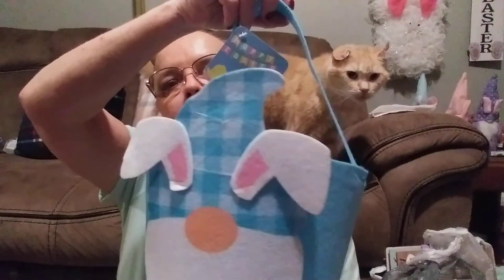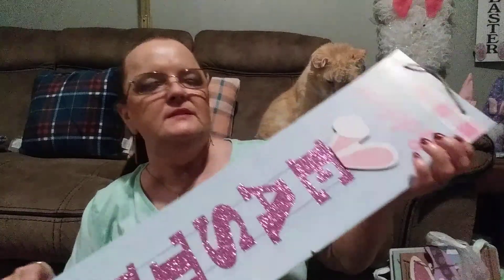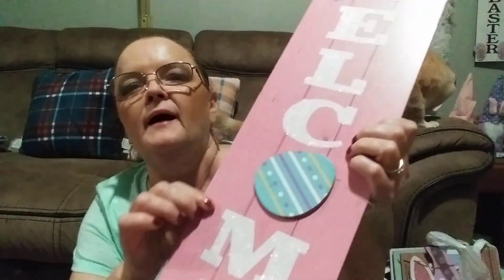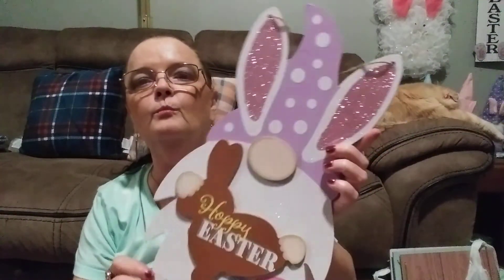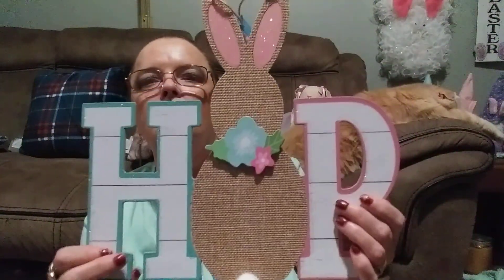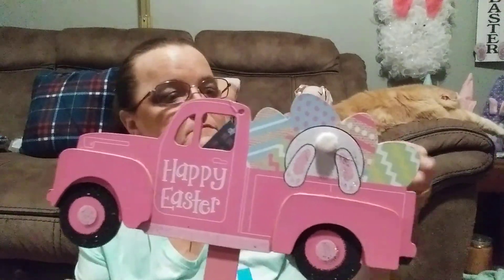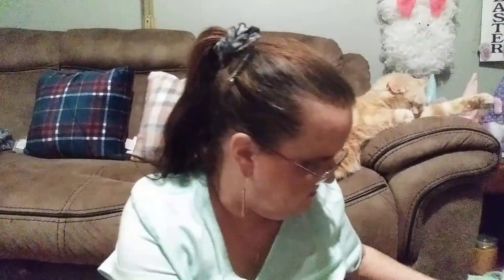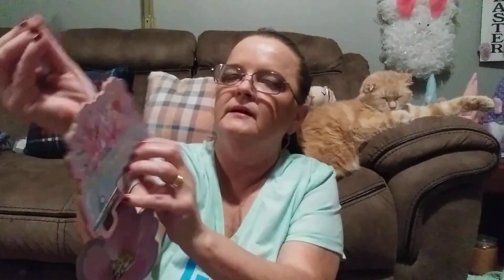DOLLAR TREE HAUL | NEW AMAZING FINDS | EASTER - SPRING - CRAFTERS SQUARE | GIVE-A-WAY CONTEST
Today I have for your consideration a Dollar Tree haul. I found some new Easter, Spring, and Crafters Square items.
If you like today's video I hope you click the like button, it will help my channel grow,, subscribe to my channel, and click the notification bell so you won't miss any future uploads, and you will be a member of my family here on YouTube, and you will be entered into the Give-A-Way contest.
How to enter into the give-a-way contest: All you have to do is watch my videos, subscribe to my channel, click the notification bell so you won't miss any future uploads, and leave a comment so I'll have your name to put into the drawing box. Once a week during a video I will add an item into the prize box. (You have to live in the USA.) When I reach 500 subscribers I will have a drawing during a DIY video and will announce the winner. The winner has one (1) week to get back in touch with me, and if I don't hear from the winner then I will have to pick another winner.